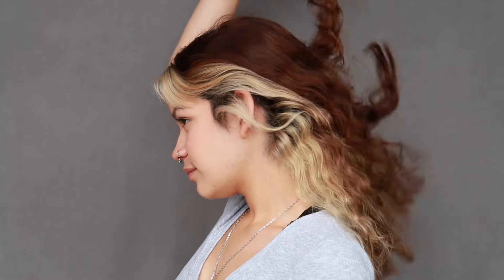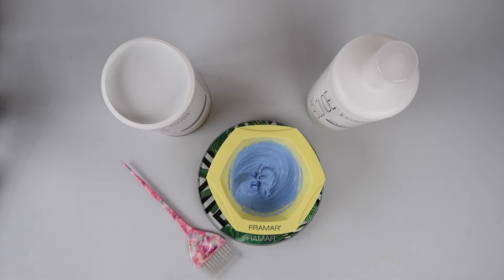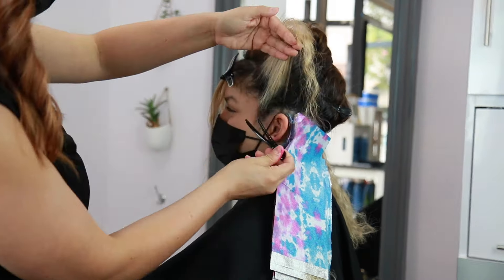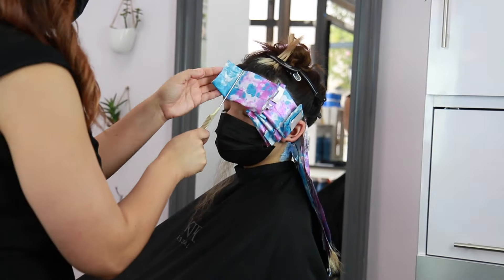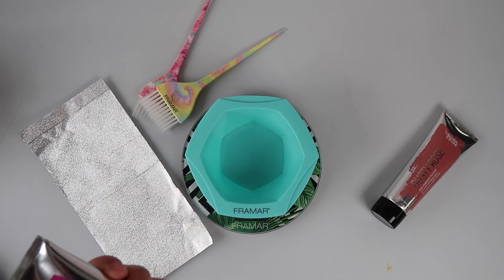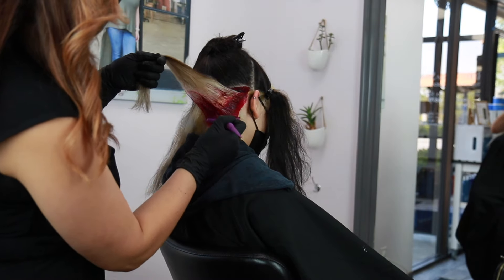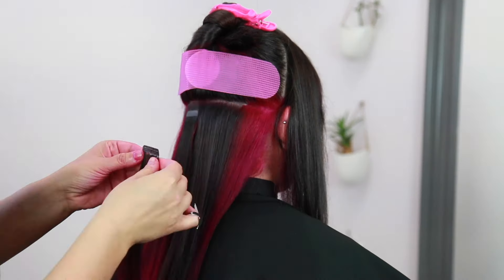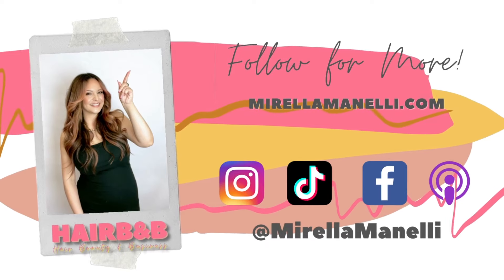Peekaboo Highlights [BOLD MONEY PIECE HIGHLIGHTS USING A PLATINUM CARD ON DARK HAIR]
In this video, I'm going to show how I use a platinum card technique to achieve some pink peekaboo highlights and I'm even going to show you how I custom color and install for a fuller look for my model's bold money piece.

Using all @KenraProfessional  color
Blue Powder Lightener 1:2 20vol
Nourishing Masque
Demi 4A 1:2 9Vol
Magenta & Dusty Rose

Tape-ins @donnabellahair